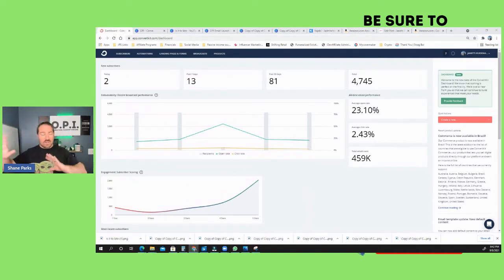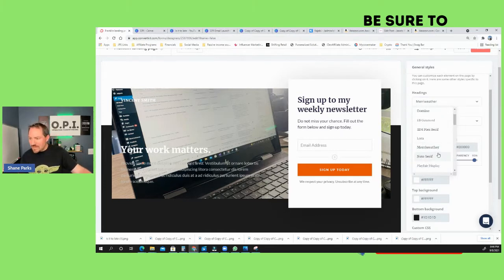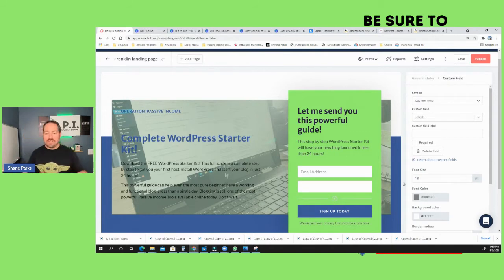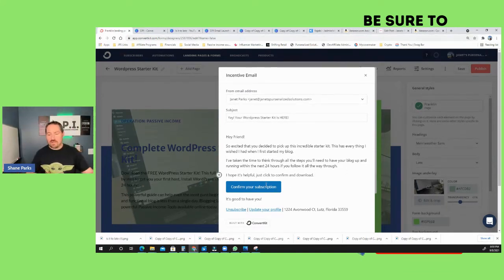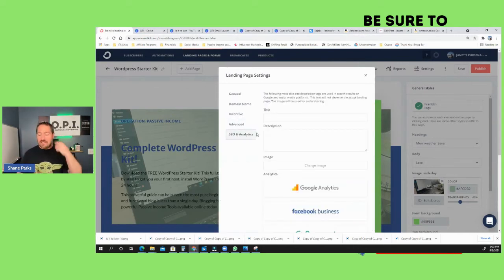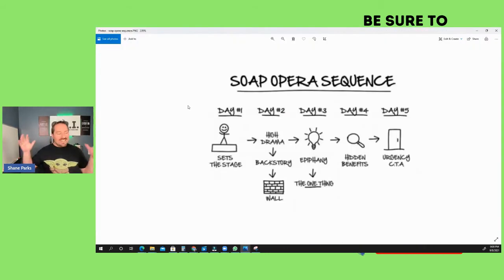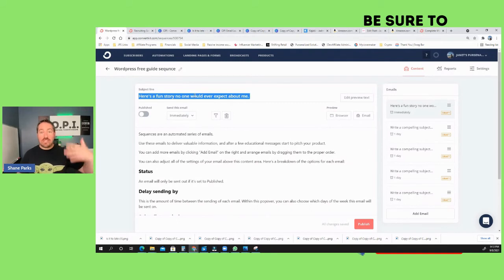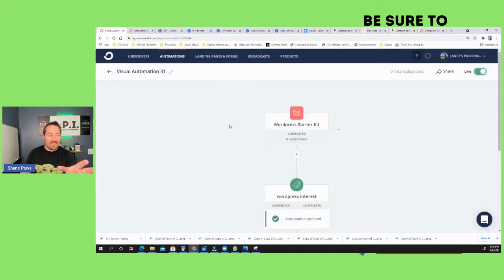How To Create A Lead Generation Funnel With ConvertKit Step by Step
Want to know how to build a basic lead generation funnel that is automated to reach your clients faster?
In this video, I show you how to create a lead generation funnel with ConvertKit, probably the most user friendly email provider in the industry.

Sales funnels can be a complicated concept for some, but when you have the right tools and a little guidance, you can have a new lead generation funnel built out in less than an HOUR!

Check out the full tutorial here, and I also have a full blog walkthrough with step by step guides as well

Have a question you want to ask, join the Operation: Passive Income Facebook group!